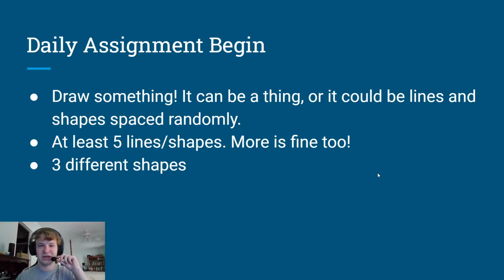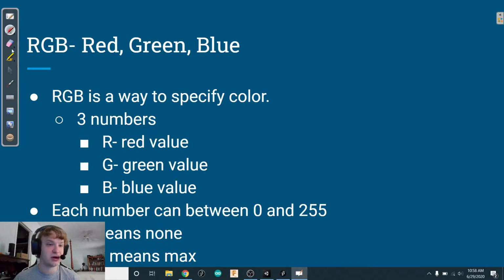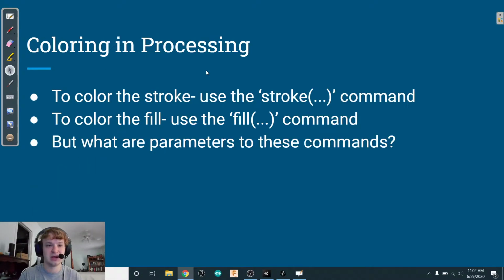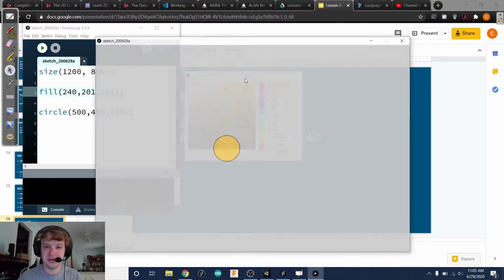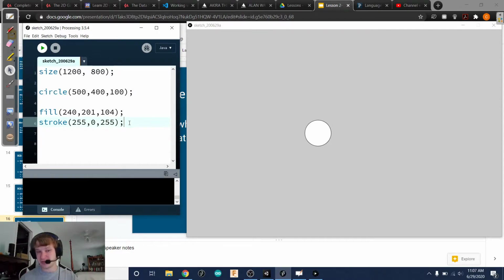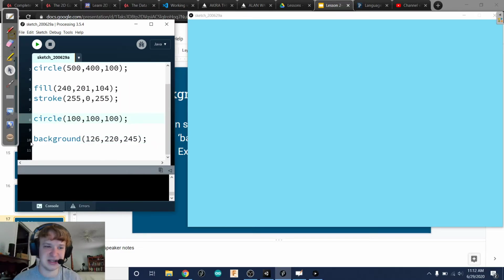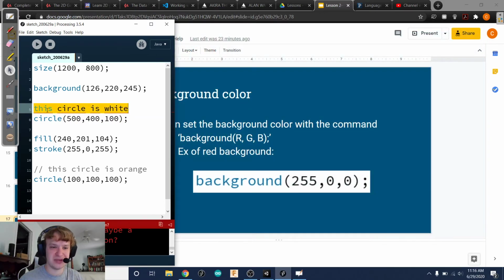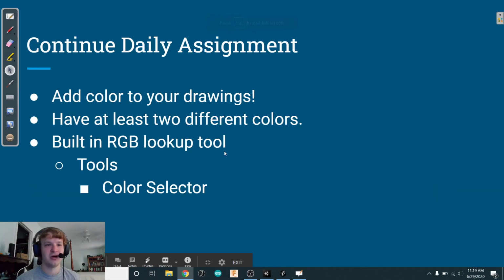Processing Intro Lesson 2 Part 2- Adding color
- Adding color to shapes
- Fill and stroke color
- Background color
- RGB color system
- Order matters in code!
- Introduction to comments